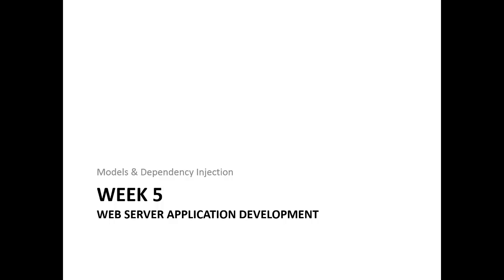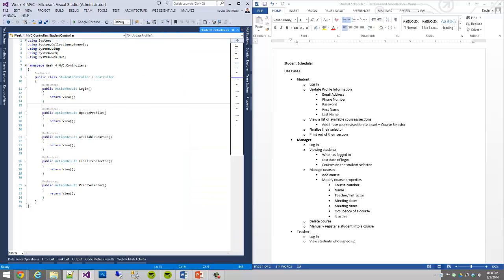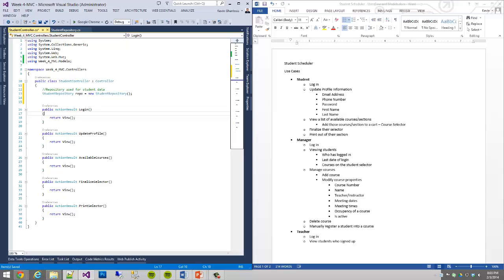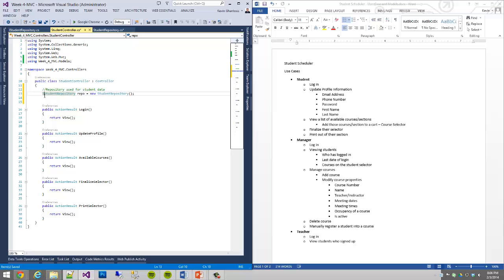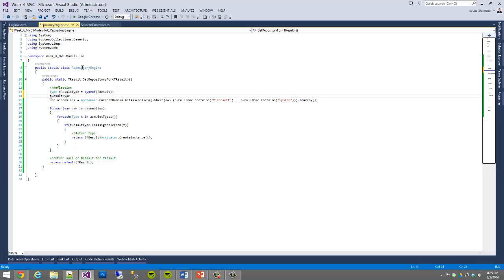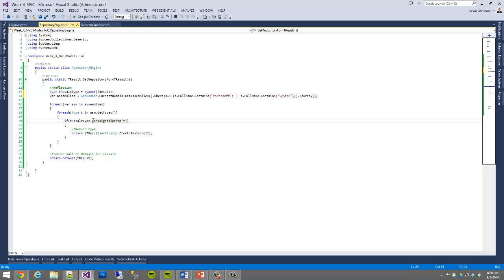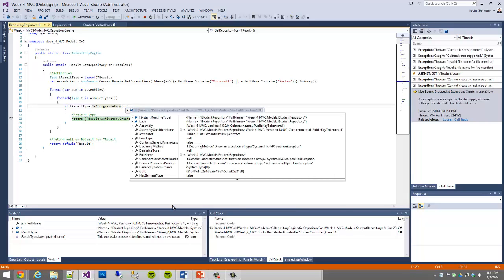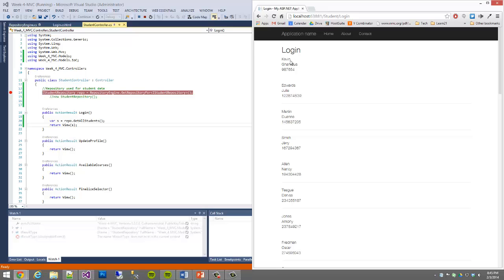Week 5 - Part 2 | 14SS Web Server Application Development